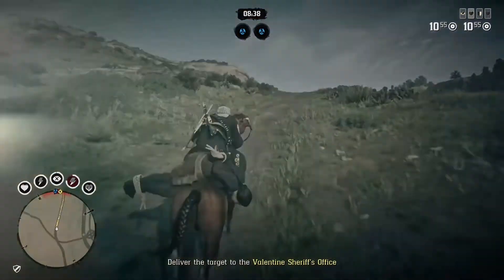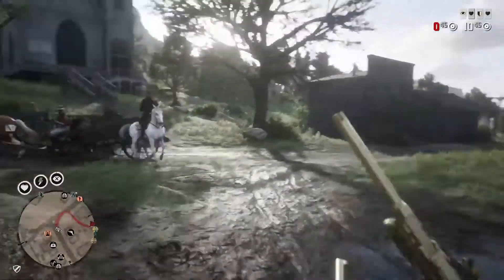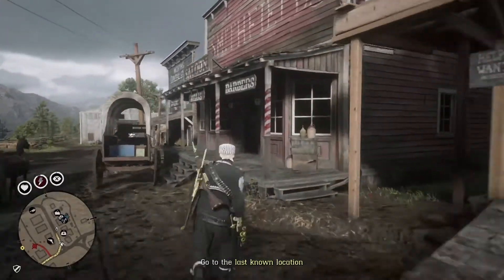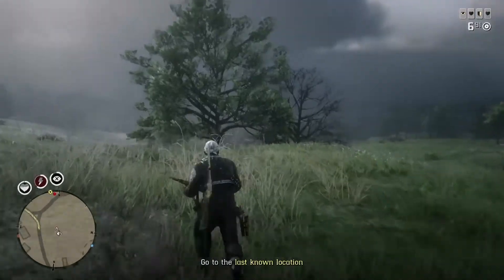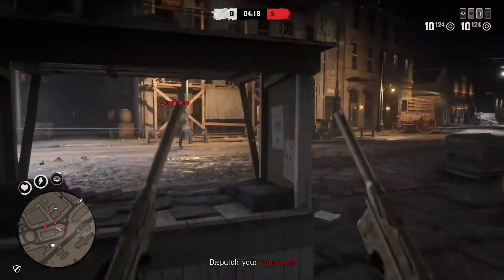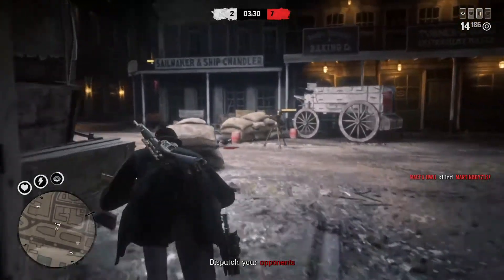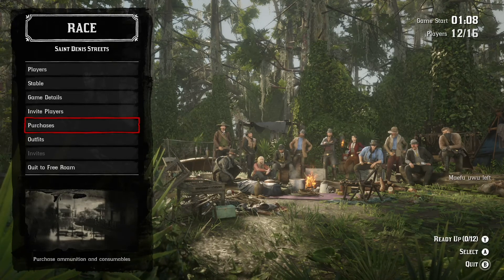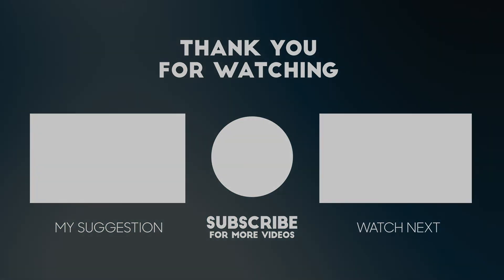I finally got revenge, well kinda......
Annihilating griefers episode 4. A lot of funny moments so stick around and enjoy the show!